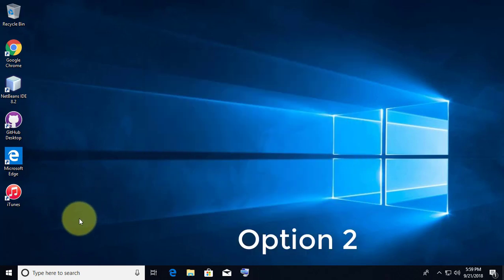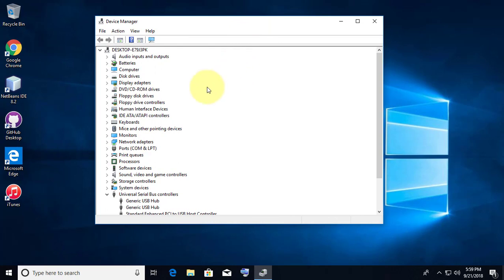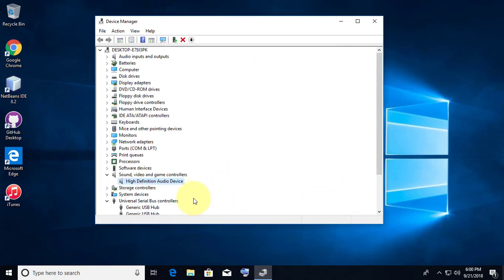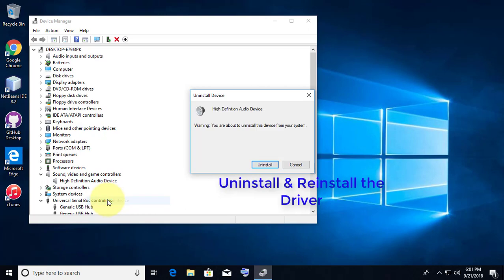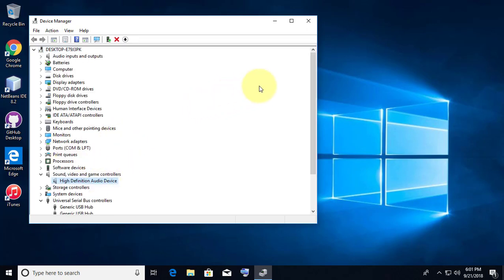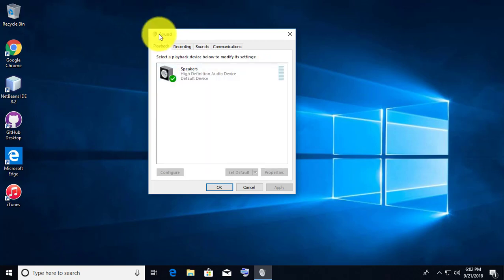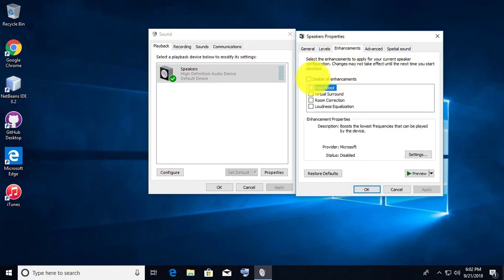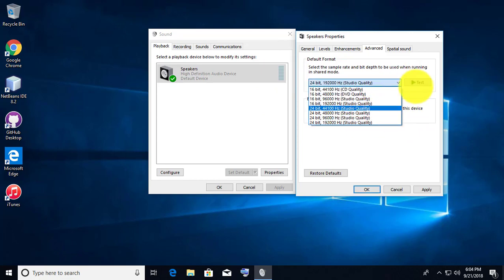🔊How to Fix Sound or Audio Problems on Windows 10🔊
This tutorial helps to How to Fix Sound or Audio Problems on Windows 10